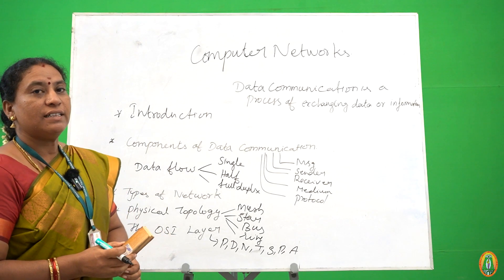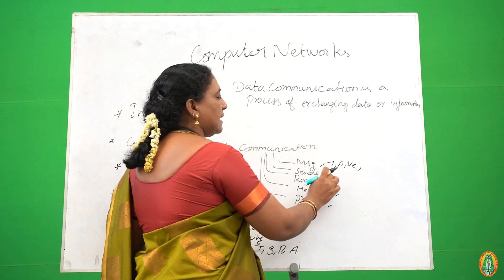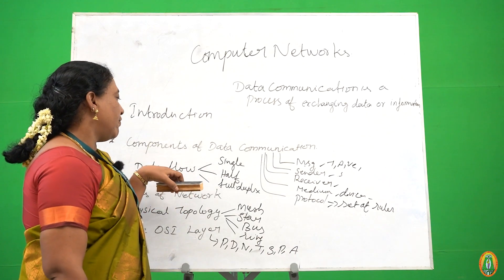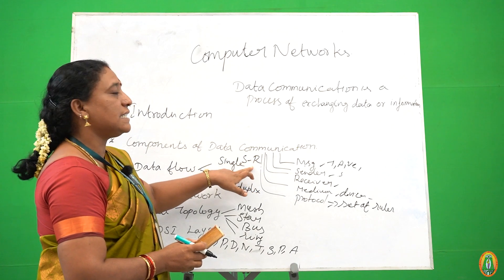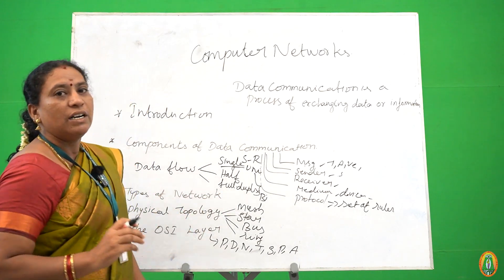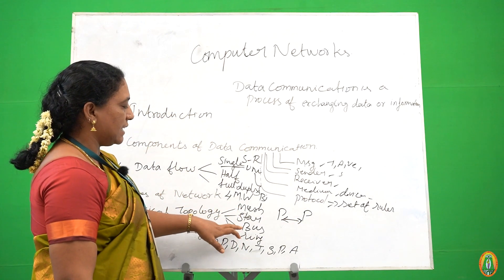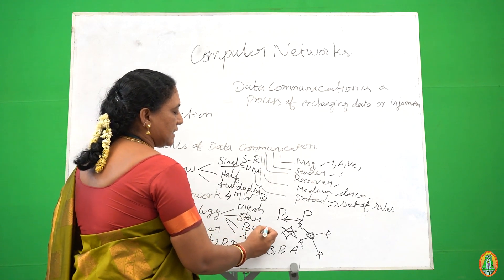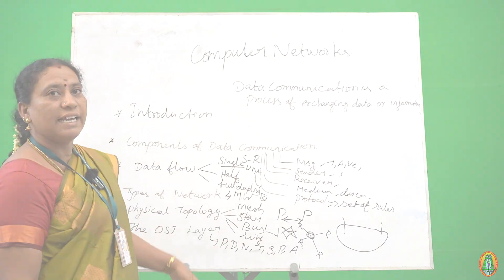Computer Networks | Mrs. R. Vanitha | Department of Information Technology